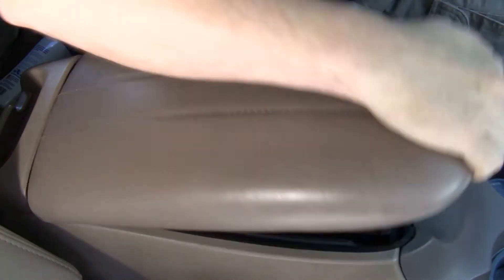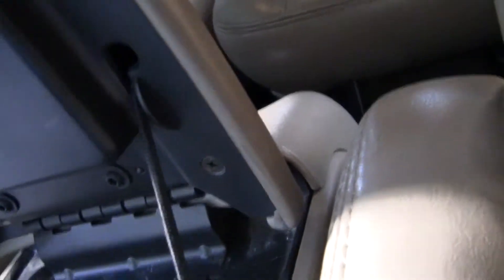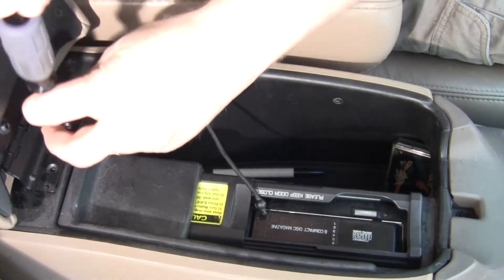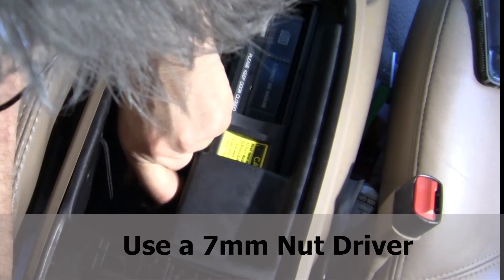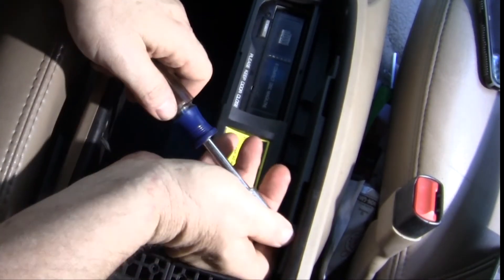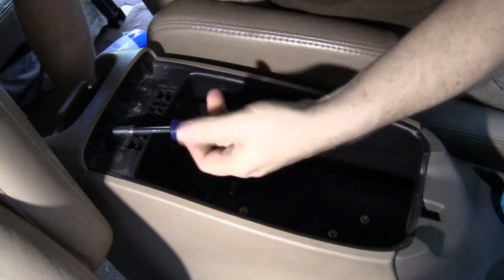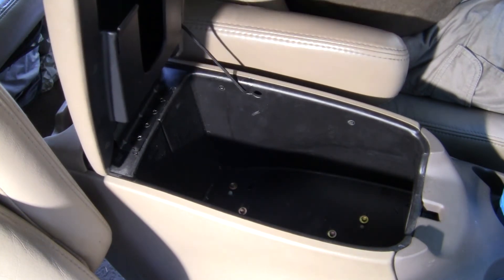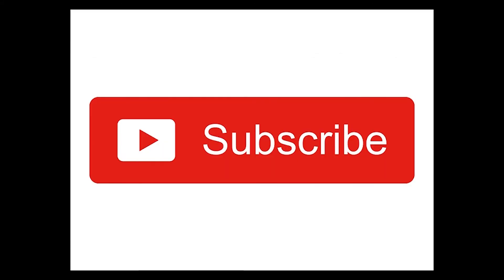How to Remove Six Disk Changer From Center Console 1997 2002 Expedition, 1997 2003 F 150, & Navi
This video shows how to remove the six disk CD changer for a 1998 Ford Expedition. The process may be similar for other models.